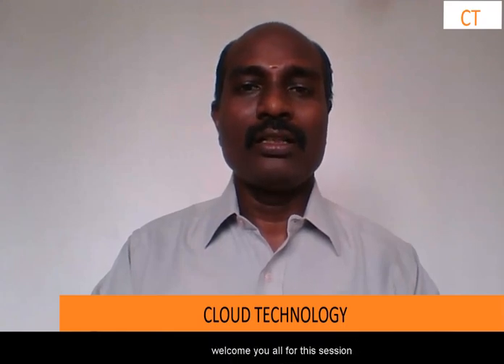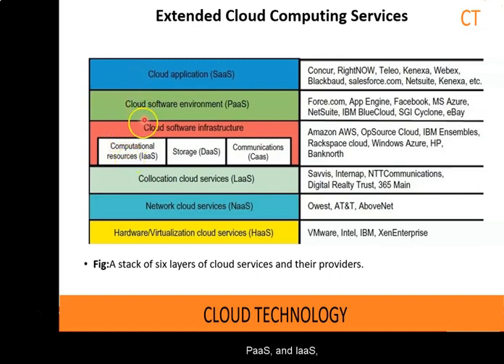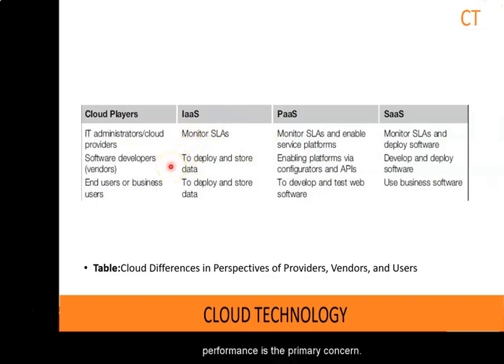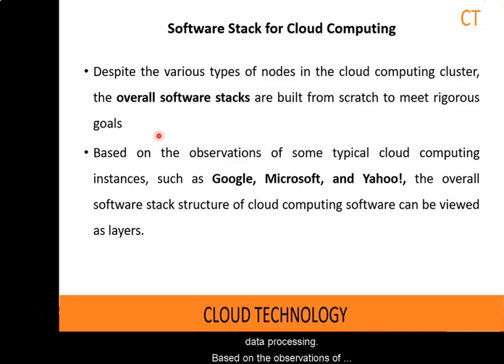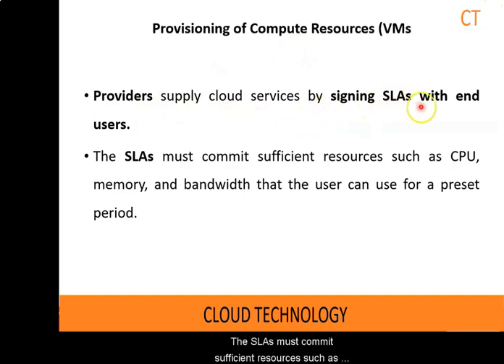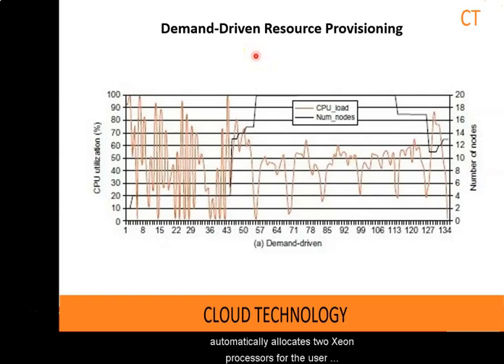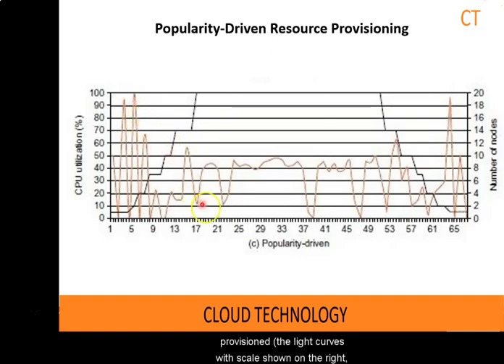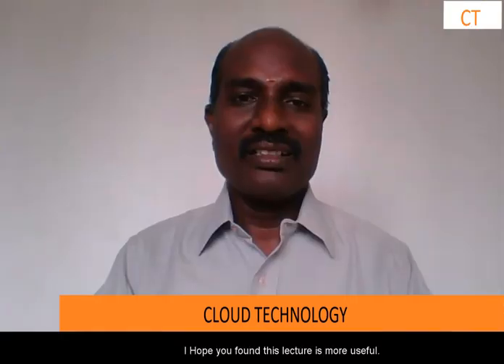31 CT-U3S6P1-Inter Cloud Resource Management-By Dr. N.Senthil Madasamy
31 CT-U3S6P1-Inter Cloud Resource Management-By Dr. N.Senthil Madasamy